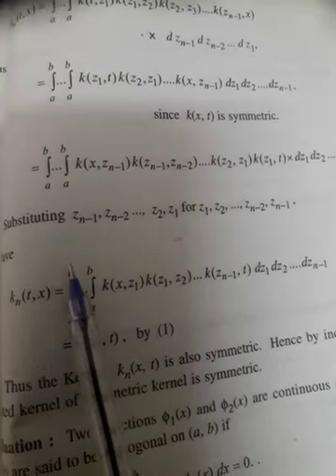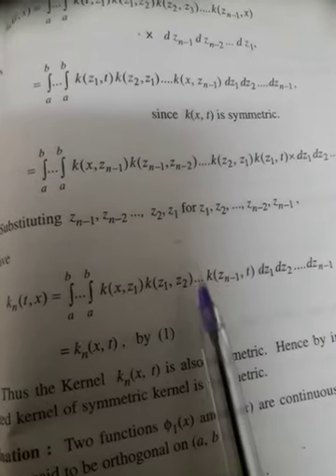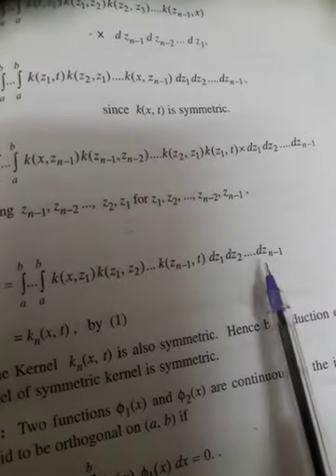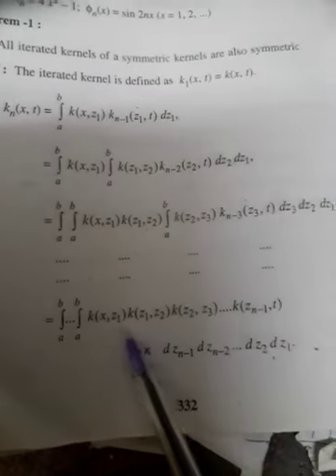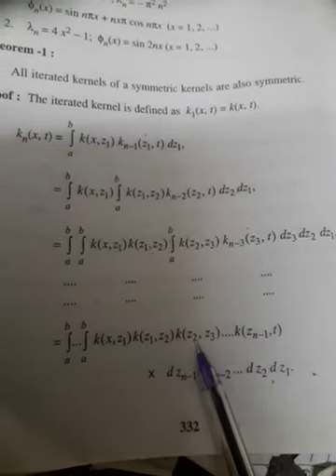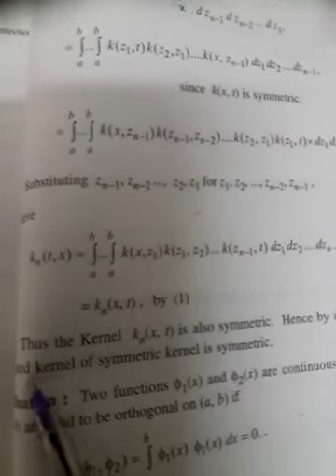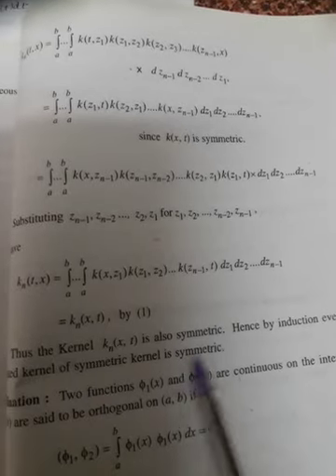All iterated kernels of a symmetric kernels are also symmetric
Theorem based on the symmetric kernels